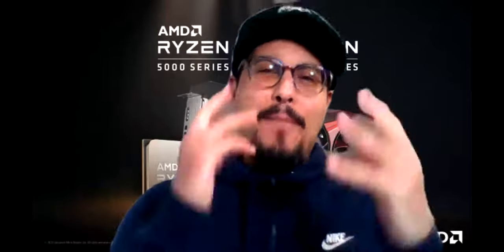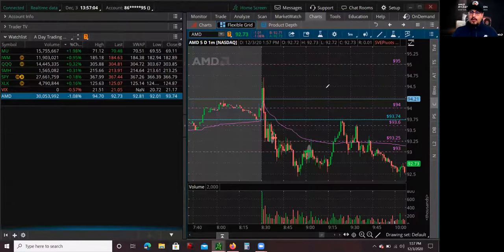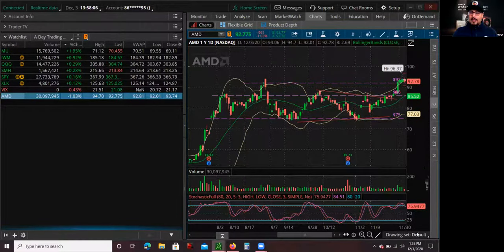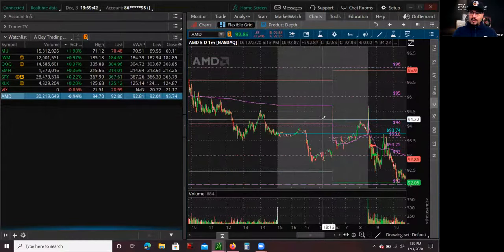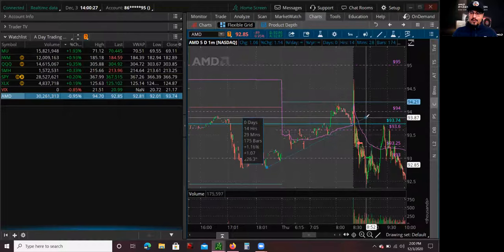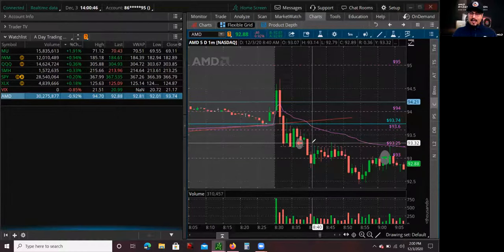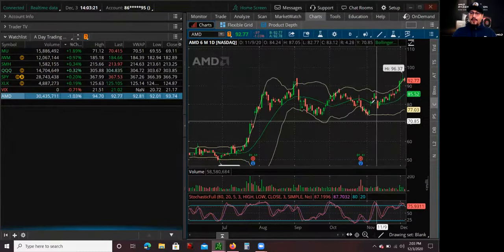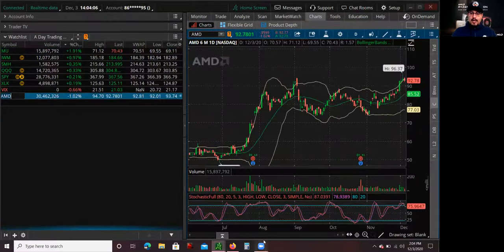Day Trading AMD Stock Short on Buy the Rumor Sell the News Event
Hey whats up guys this is Mario, back again with another trade video. Today I decided to day trade AMD Stock. I day traded AMD Stock because I felt that the stock was overextended on the Long side and relief pullback was due The semiconductor sector also looked overextended, which gave another tell tell sign that AMD was going to pullback. Yesterday, AMD Stock also had news regarding AWS expanding its AMD based offerings with a new cloud instance for Amazon EC2, this news was met with heavy selling after AMD Stock was not able to hold above its VWAP or volume weighted average price. To me this news looked like a buy the rumor sell the news event. This to me was also another indication that AMD Stock was going to pullback. I hope you guys like this video and learn something.